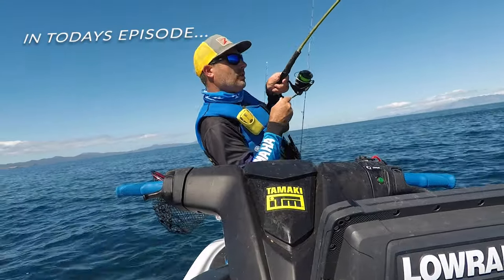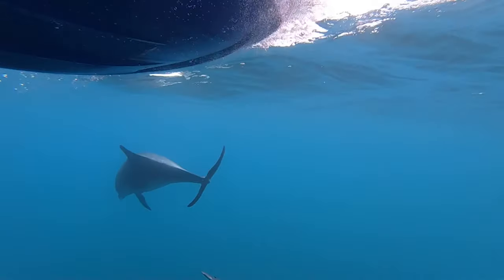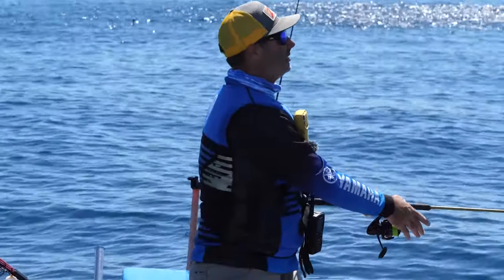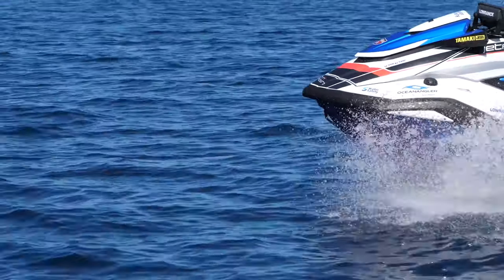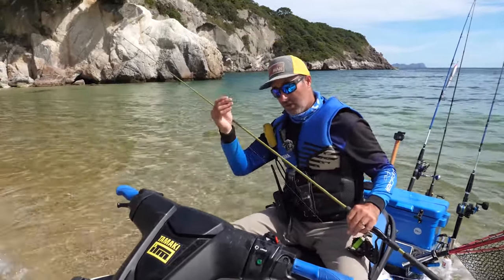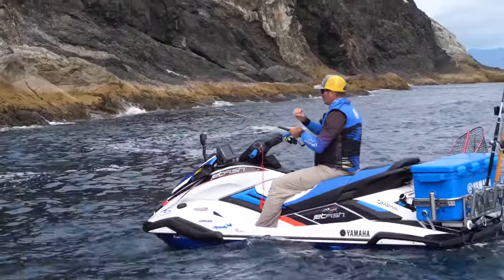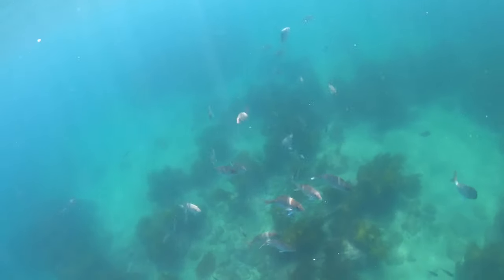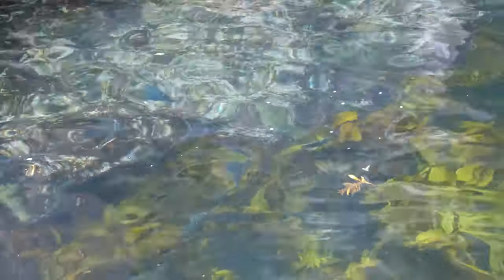How to catch fish on softbaits//Jetfish TV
Awesome new TV show now on Ocean Angler TV. Kirk goes to the amazing Great Barrier Island armed with a bunch of lures, Great action and well worth the watch.